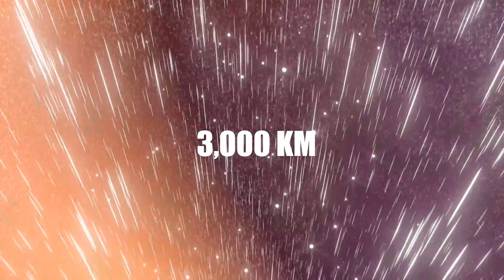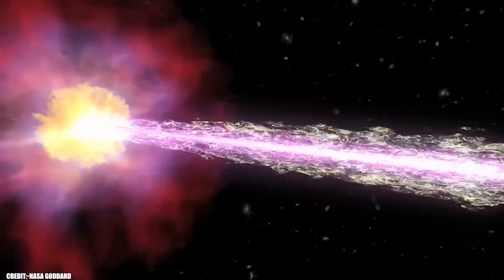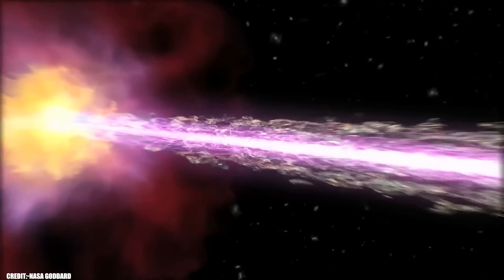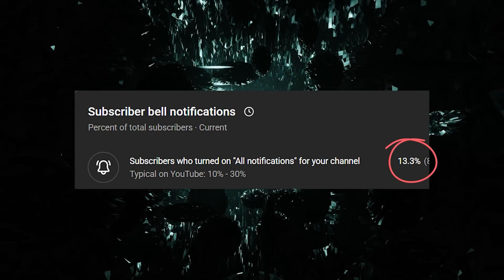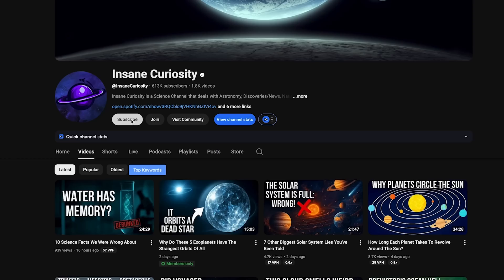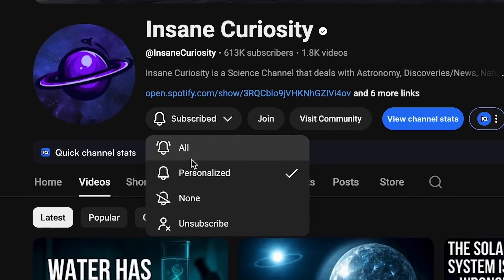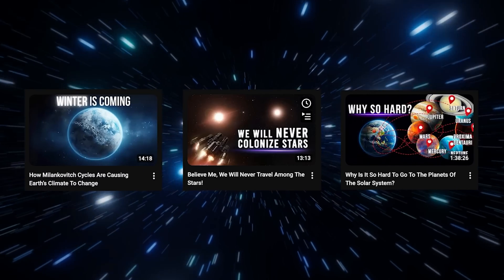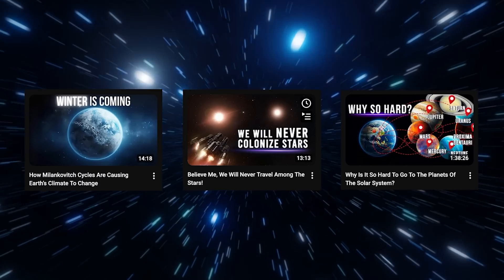The Real Reason Light Speed Is Unbeatable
Light always moves at about three hundred thousand kilometers per second, regardless of who measures it, so time is forced to adjust instead. Can we achieve speed of light?  Keep watching because I’ll show exactly how time reshapes itself to adhere to that fixed speed using light clocks and moving frames.
Start with the immovable rule. Every inertial observer measures the same speed for light, whether drifting calmly or racing through space. If you send out a light pulse and measure distance over time, the result never changes. This is not a consequence but a premise, and once it is accepted, something else must give.
To see what gives, imagine the simplest possible clock. Two mirrors face each other, separated by a fixed distance, and a single photon bounces between them. Each round trip counts as one tick. The ticking rate is set directly by the speed of light and the mirror spacing.

00:00 Intro
00:40  The rules of speed of light
1:00 the first example of light speed
6:34 another example
8:56 time dilation is relational: another example